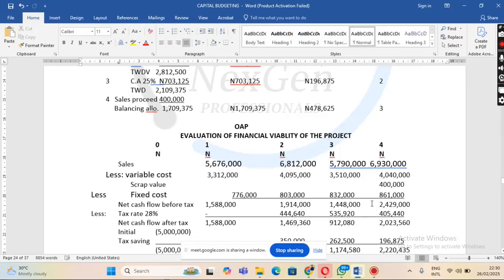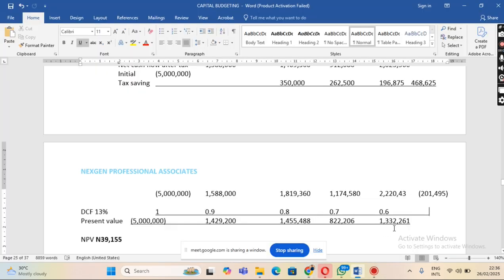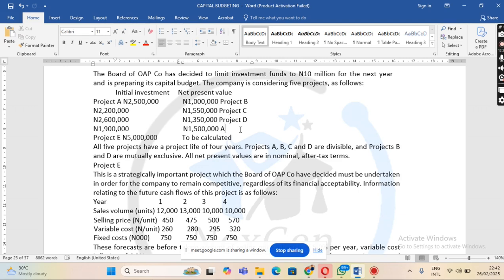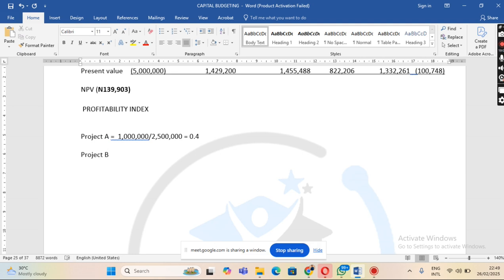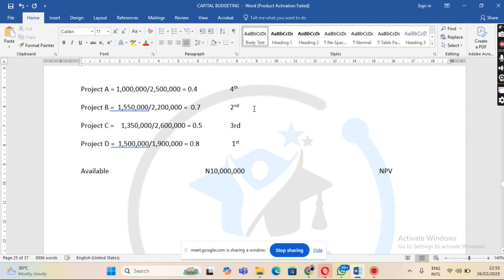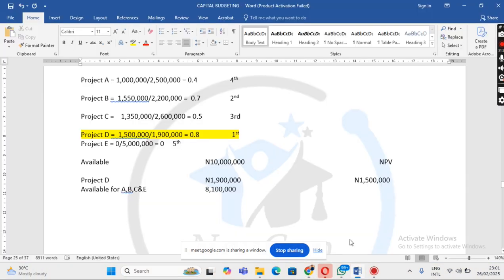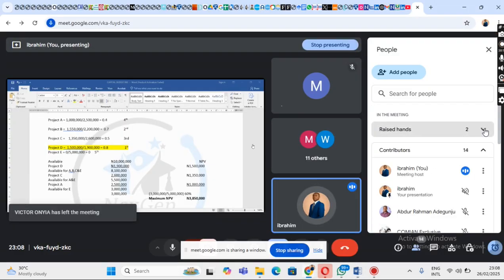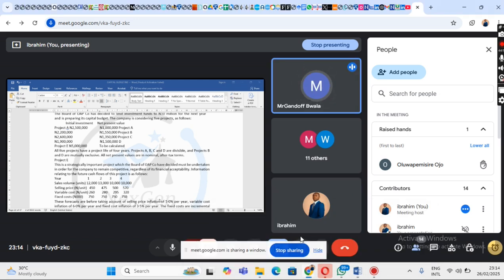CAPITAL RATIONING: ACCA & ICAN QUESTION PART 3|SFM|AFM|FM